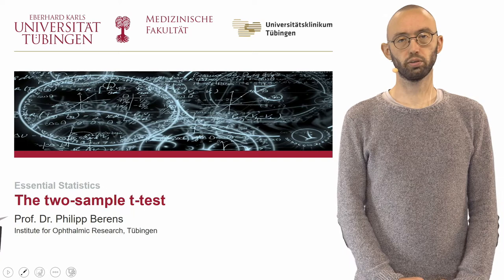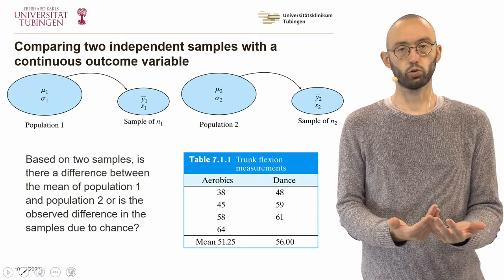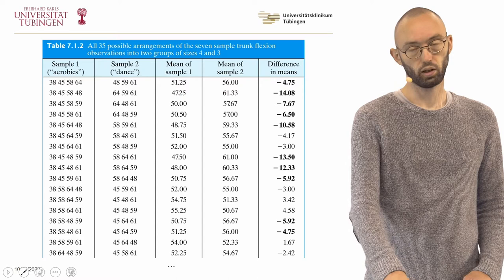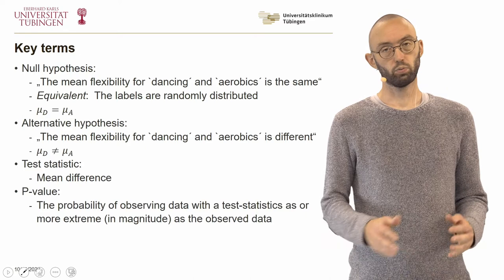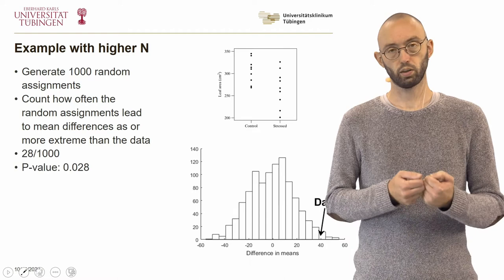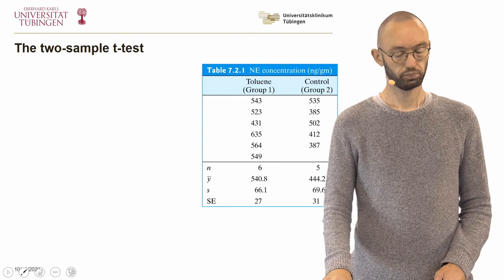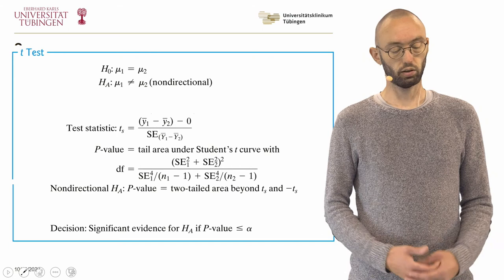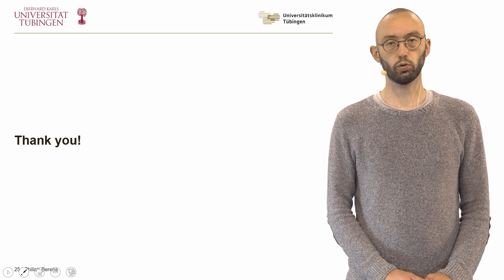08 Two sample t test